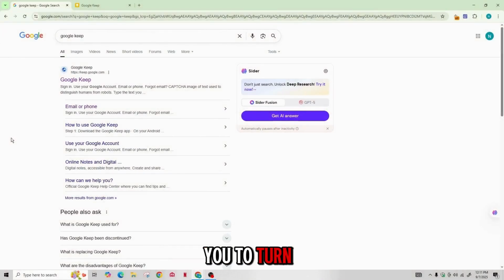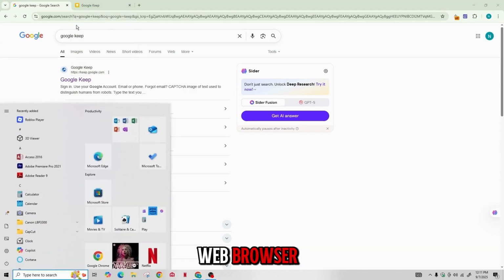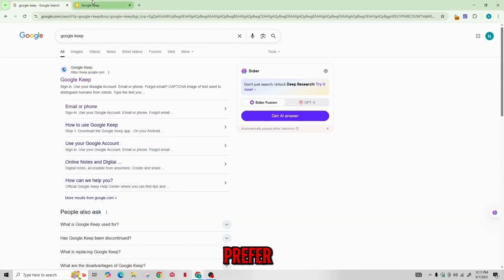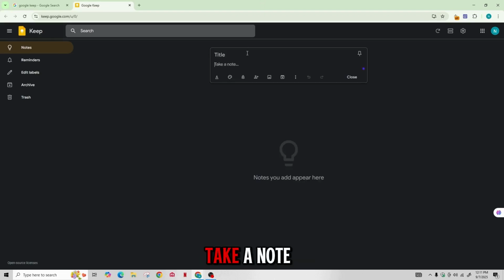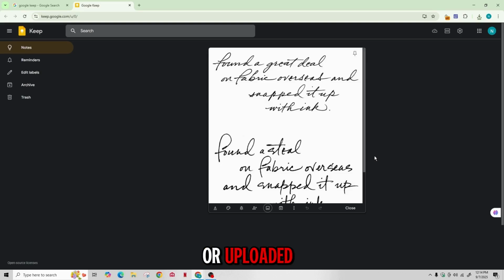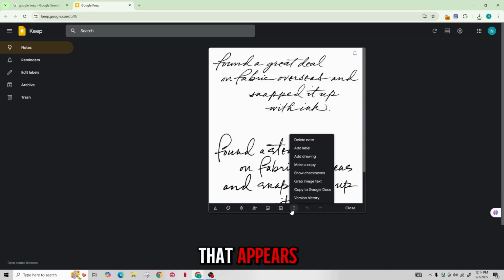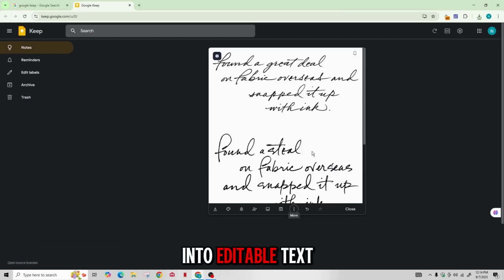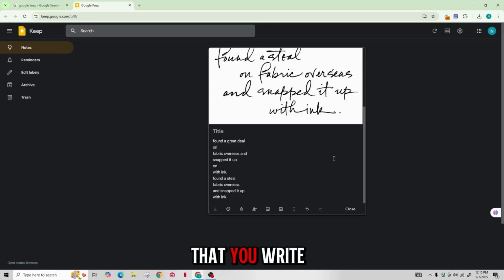How to Convert Handwriting to Text in Google Keep in 2025 – Step-by-Step Guide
How to Convert Handwriting to Text in Google Keep in 2025 – Step-by-Step Guide. Want to turn your handwritten notes into editable text quickly? This tutorial shows you how to use Google Keep’s handwriting-to-text feature, organize notes efficiently, and boost productivity on Android, iOS, and web.

📍 Timestamps:
00:05 – Intro: Overview of Google Keep handwriting feature
00:25 – Step 1: Create a note and write with stylus or finger
00:55 – Step 2: Convert handwriting to text and edit

In this video, you’ll learn:

How to convert handwriting to text in Google Keep

Step-by-step instructions for mobile and web users

Tips to organize and manage your notes effectively

How to use handwriting recognition for productivity and note-taking

Turn your handwritten notes into editable text effortlessly in 2025!